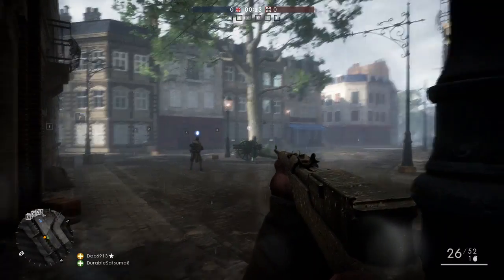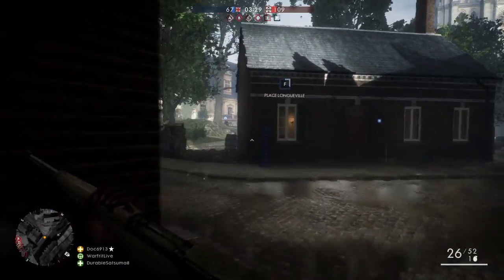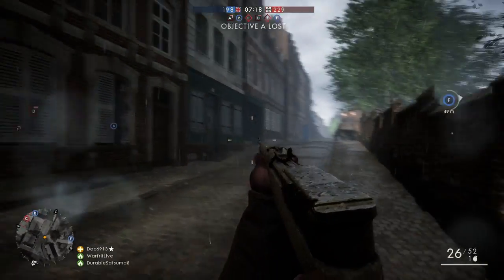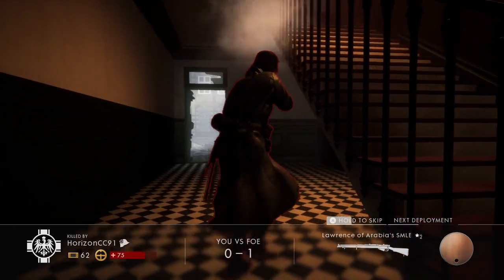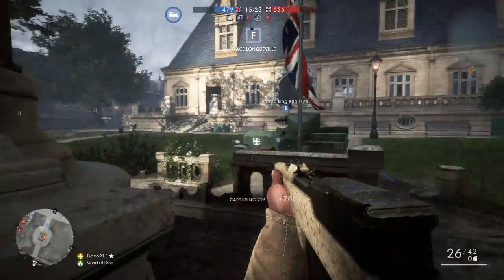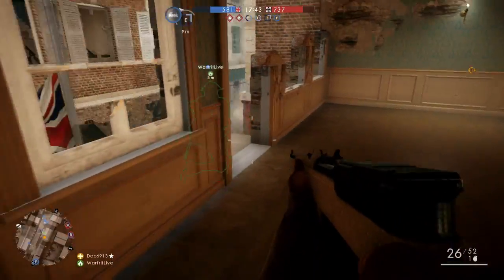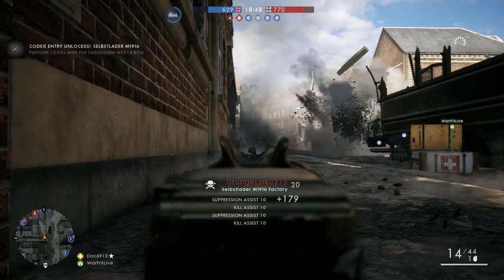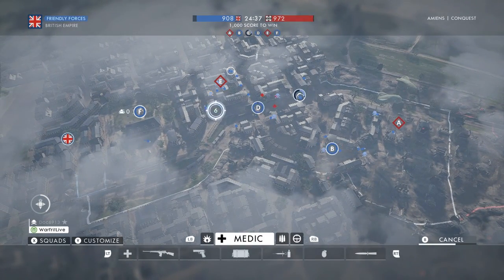Battlefield 1- Amiens and Medic Class Tips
Amiens map (Conquest) and Medic Class Tips for Battlefield 1!

Let us know if you found this helpful and if you liked the gameplay! Trying to add more games to the channel, please let us know in the comments below if you enjoyed it, hit that like button and subscribe for more if you did!